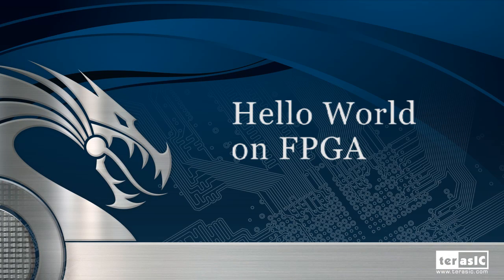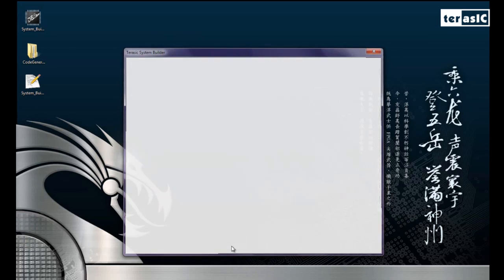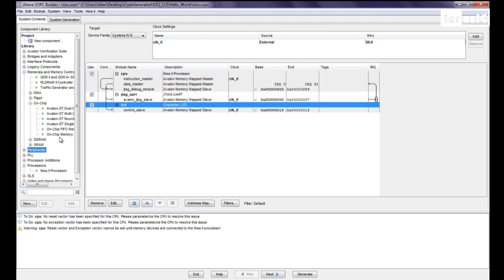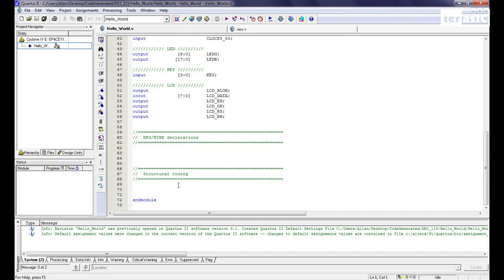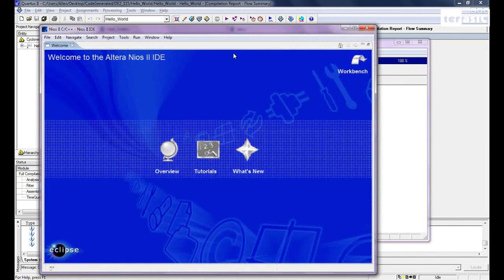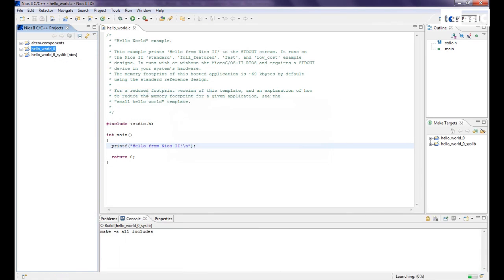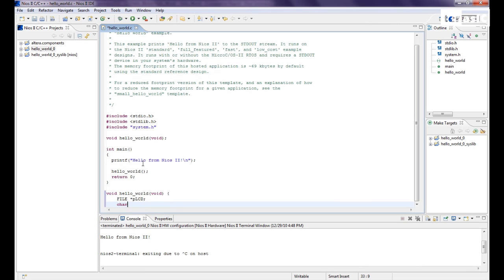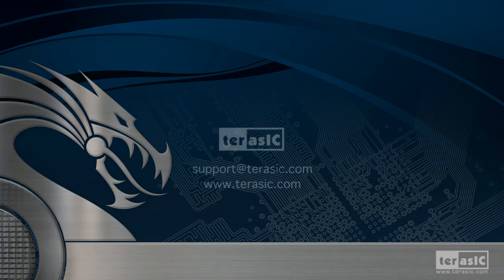Hello World on your FPGA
In this tutorial, we use the SOPC builder and NIOS II to implement your first Hello World on the LCD screen of your FPGA!